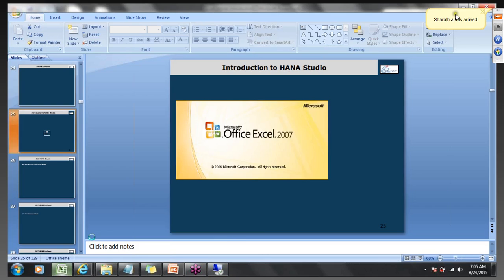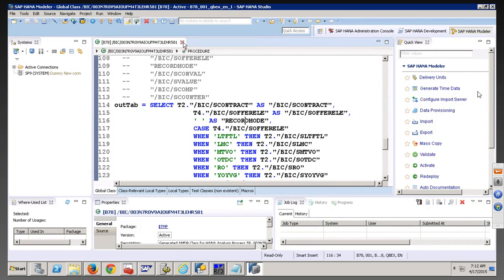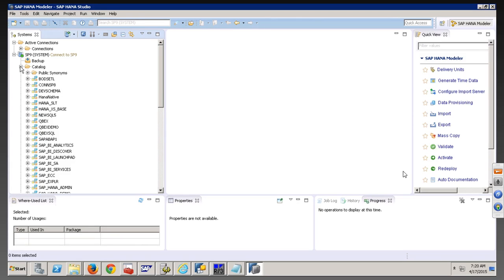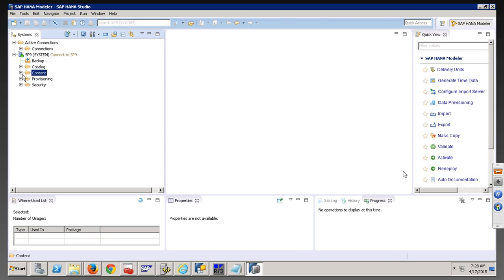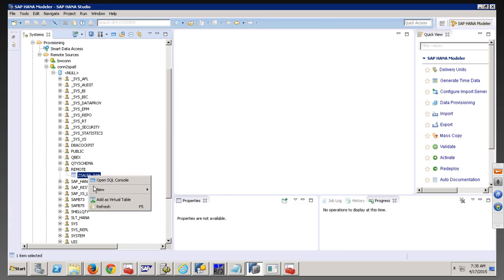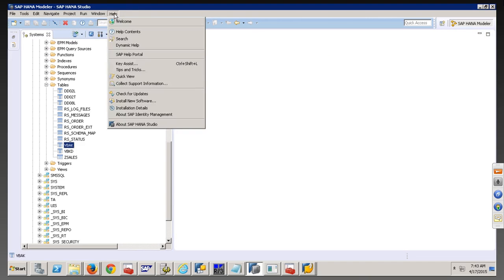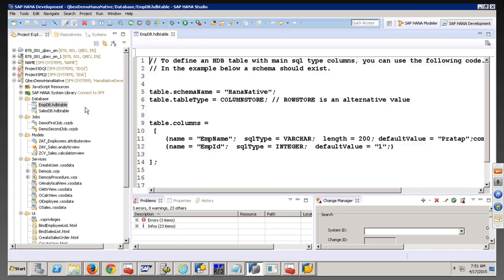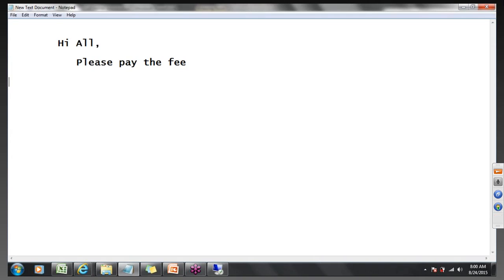HANA modelling part3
SAP HANA database architecture